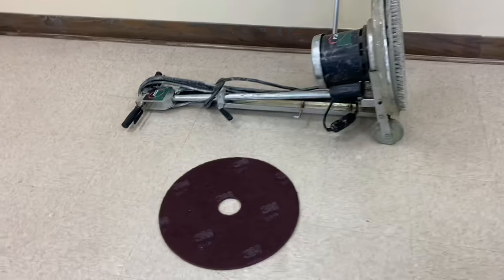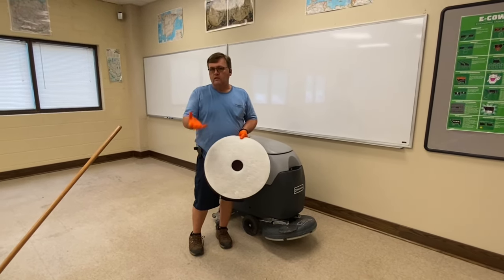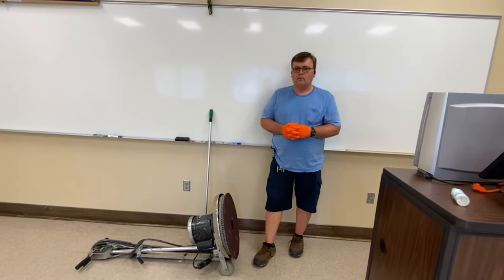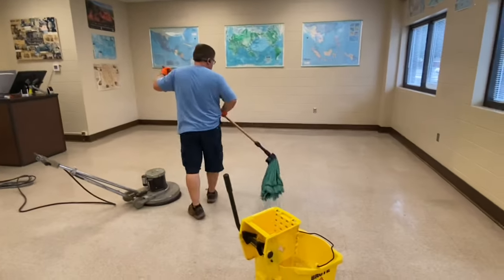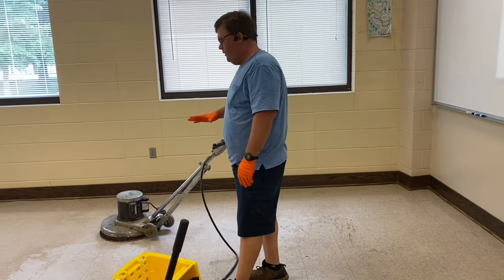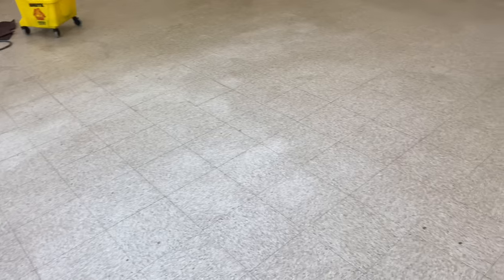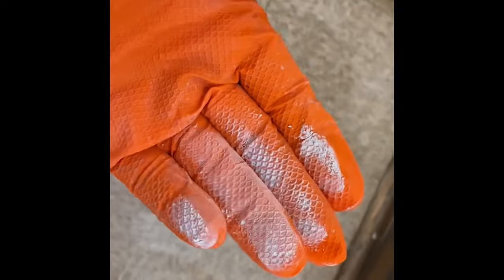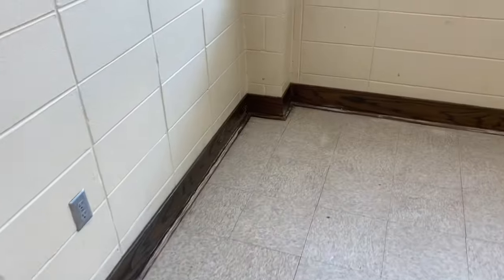3m pad stripping vct floor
Nothing but water and a 3M pad to strip a floor. Not chemical stripping for Mr.Jeff. I have been a custodian for over 20 years. The purpose of this channel is to share some of my knowledge with you. I remember the feeling when I first became a custodian. I was given a set of keys, a radio and a badge. Didn't  get any training whatsoever. Being a custodian is not rocket scientist knowledge. There are definitely  things that a custodian needs to know. I call it the art of the trade. Tips and tricks that can make the job much easier and enjoyable. Find me at @mrjeffthecustodian